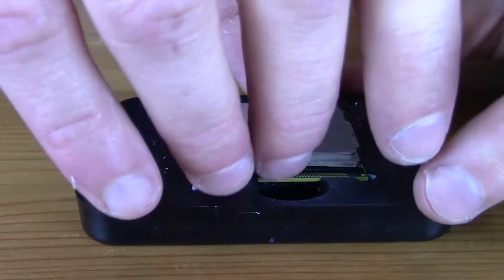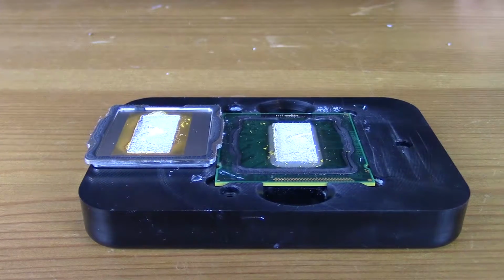Delidding Two I5s With Rockit 88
Back at it with Delid escapades. This time with a Sandy Bridge I5 2400 and an Ivy Bridge I5 3450. With sweet time lapse.

Test Bench:
ASUS P8Z77- Pro/Thunderbolt
Intel I7 3770K
GSkill Ripjaw 16gb
Kingston Digital 128GB ssd
Antec Kuhler 620
Thermaltake Smart-M 850w
Coolermaster HAF XB II EVO